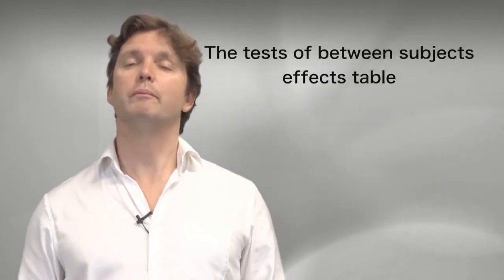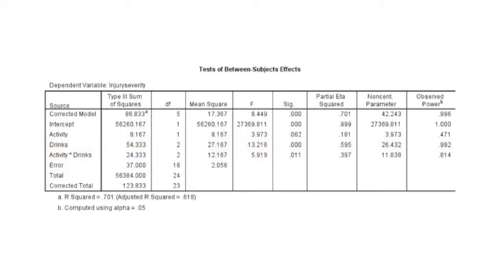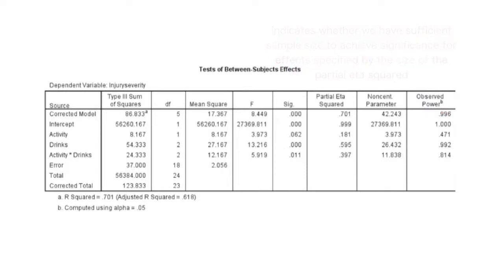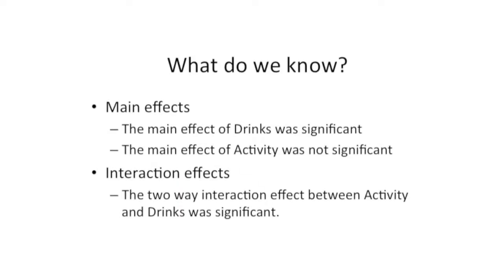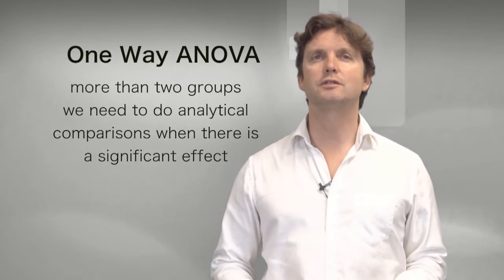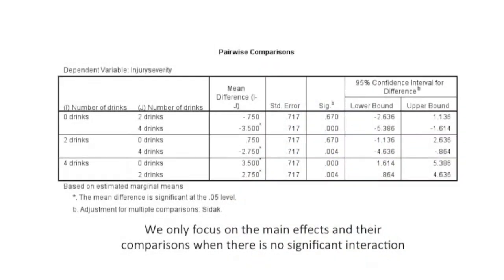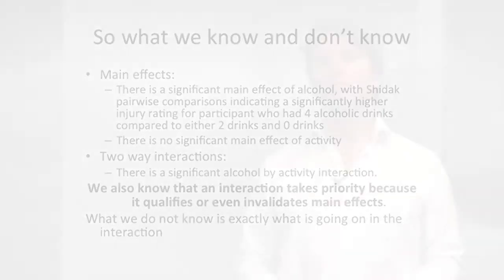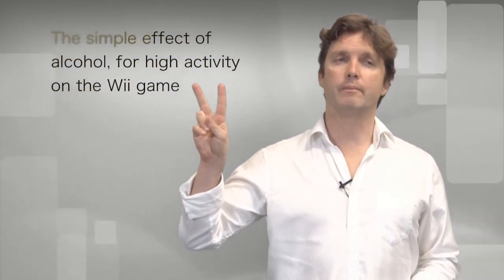Wk 10 - Between Subjects Factorial ANOVA with Interaction (relevant output)